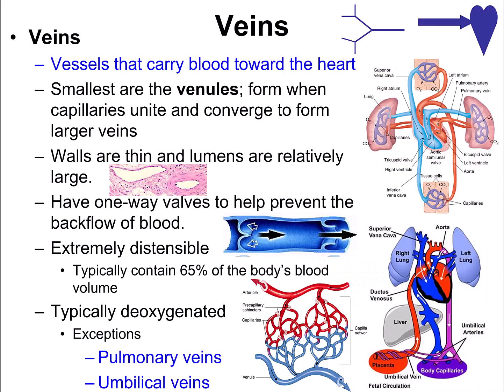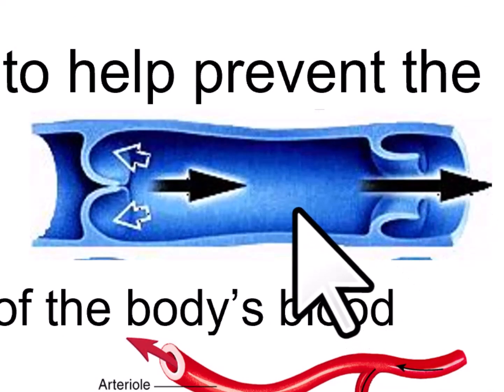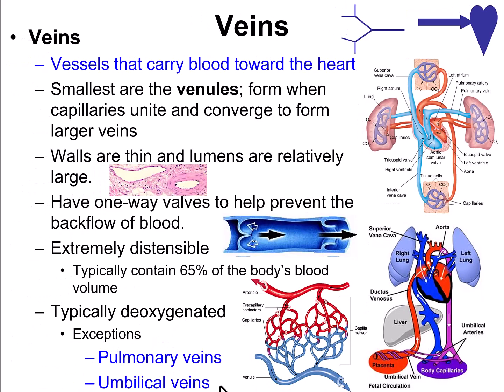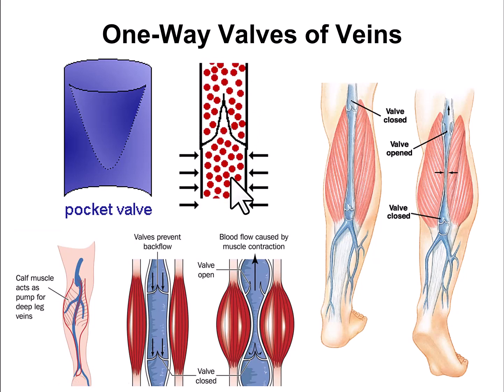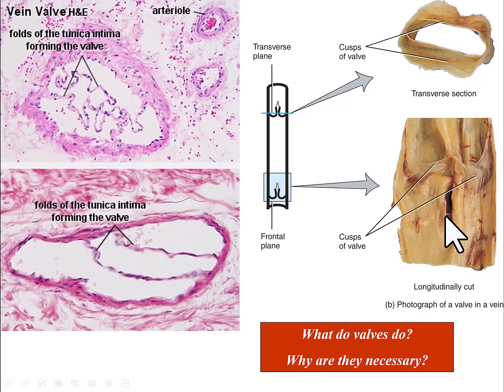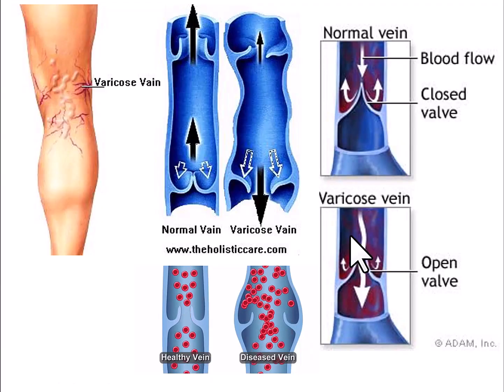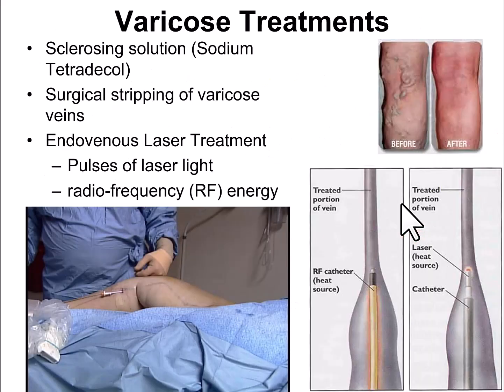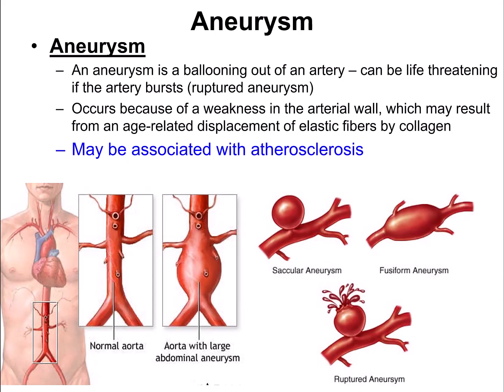Veins and Arterial Aneurysms